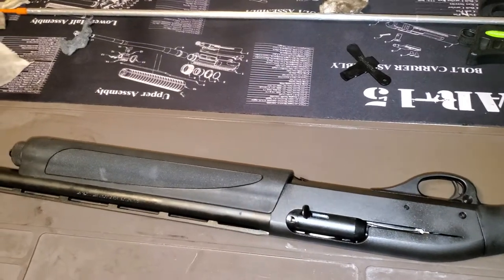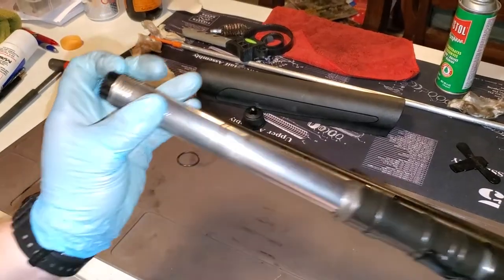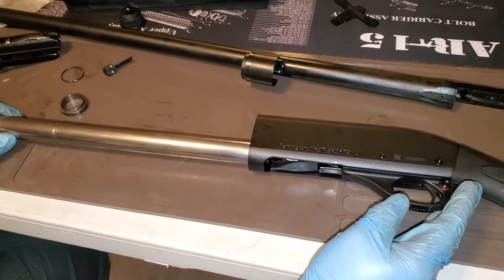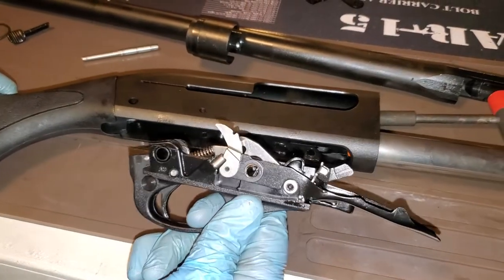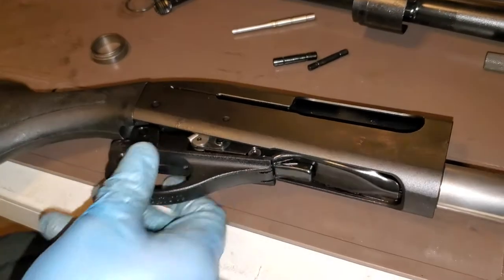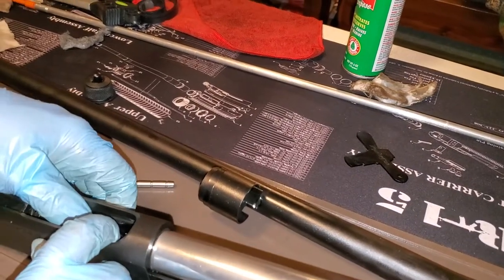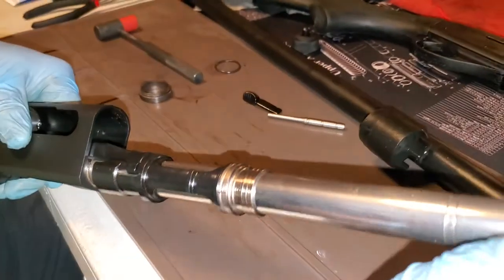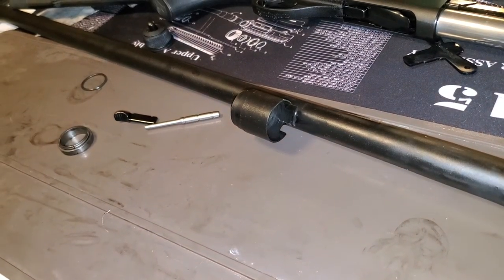Disassembly and workings of Remington 11-87 in 20 and 12 gauge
Take down Remington 11-87 in 20 and 12 gauge to show differences and similarities,  how to remove trigger groups,  which way the gas piston goes,  etc.  Let me know if you have questions.